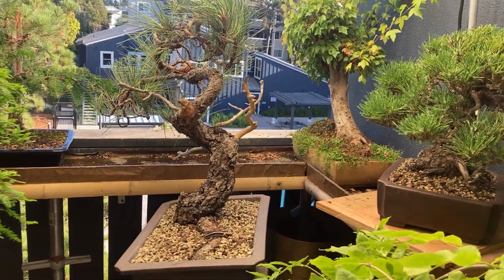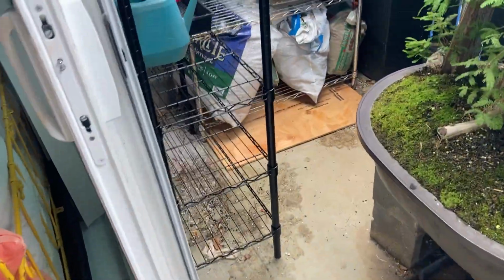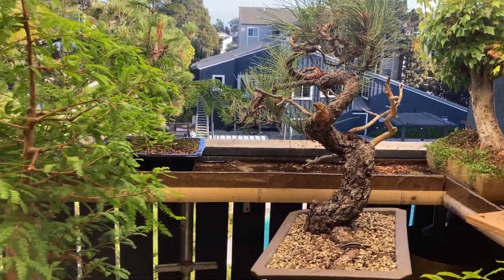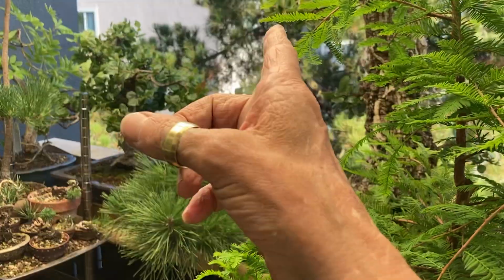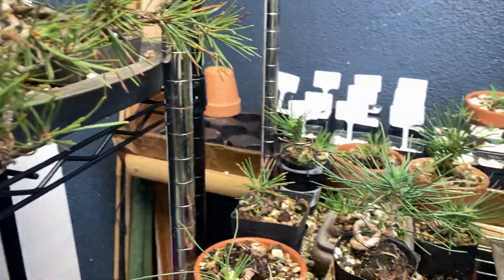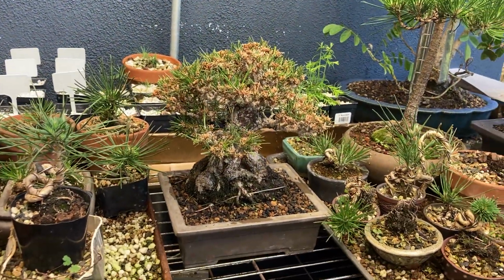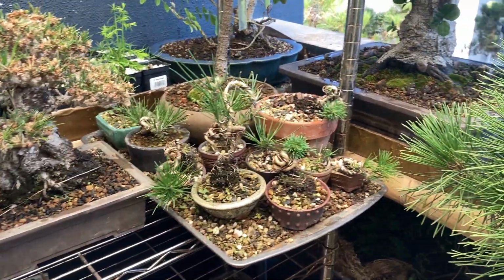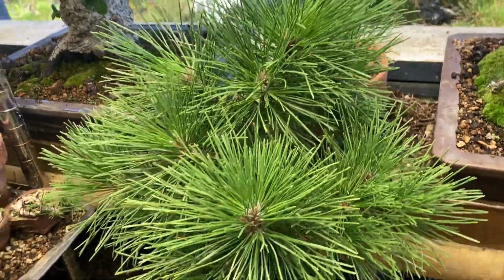Patricia O'Connor, The Bonsai Balcony: Shelf space our final frontier.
Show and tell on the balcony of the improvements to our space. First we completely trashed the place. Then we haul in trees in out of a soon to be work area. After assembling a new shelf I then rake out our old stainless Steel table and replace it with a taller smaller 4 tier shelf giving us more shelf space and more walking room between the shelves and the large Cypress planter. If it looks a little crowded it is. We also added twelve Trees to our total.